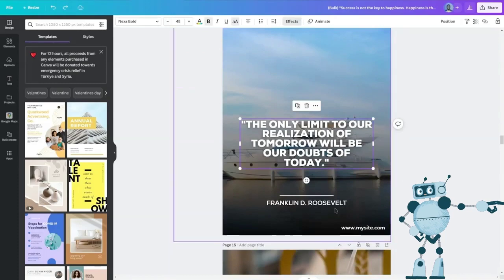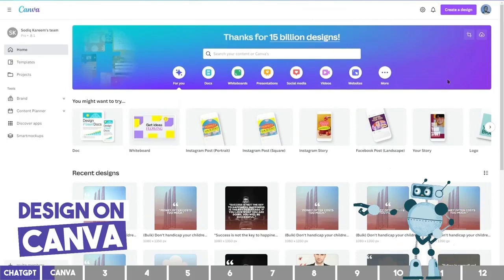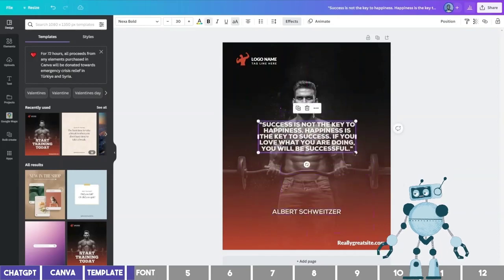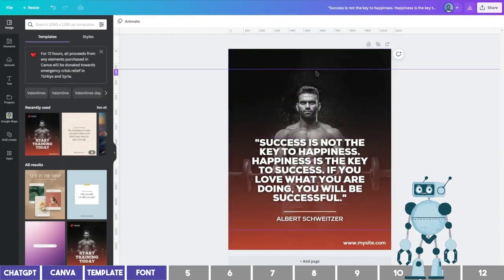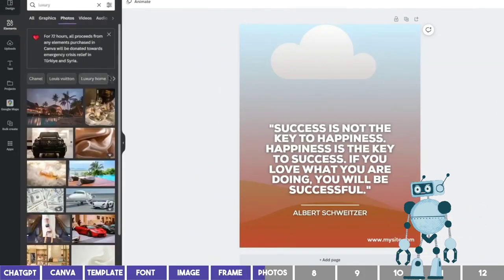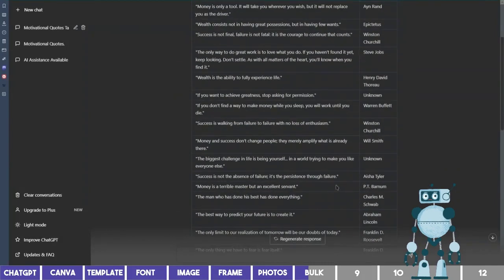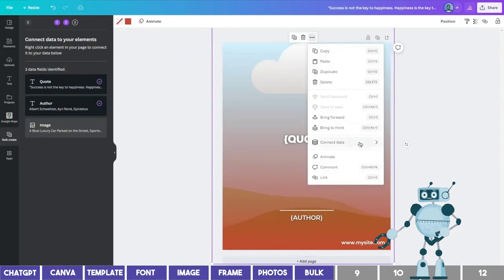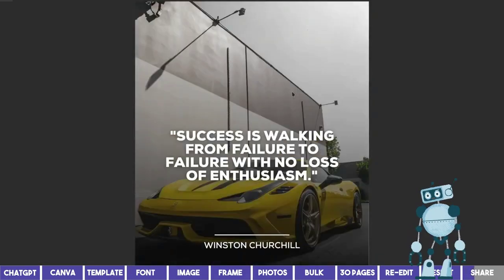Unlock the Power of Content Automation Create 30X Social Media Posts Effortlessly with ChatGPT and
Learn how to create multiple Instagram posts in a breeze with ChatGPT and Canva. I'll guide you through the process of generating high-quality copy with ChatGPT and designing stunning visuals with Canva. With this powerful combination, you can save time and effort while producing engaging content that resonates with your audience. Watch now to automate and level up your social media game.

😍 You need the template?

🎦 In this video you'll discover:
• how to create social media post in Canva
• How to Create 30 Social Media Post Designs in seconds Using ChatGPT and Canva AI
• how to write 35 Instagram copy with ChatGPT
• how to use Canva Bulk Create to swap texts and photos
• how to automate your social media posts